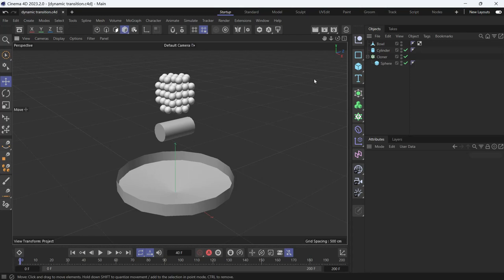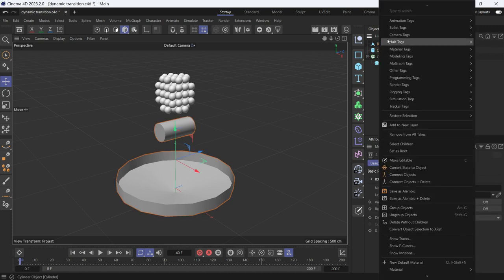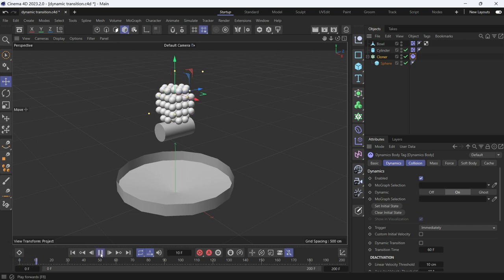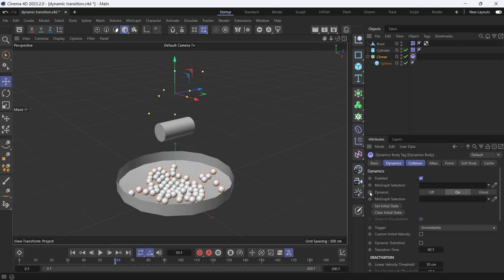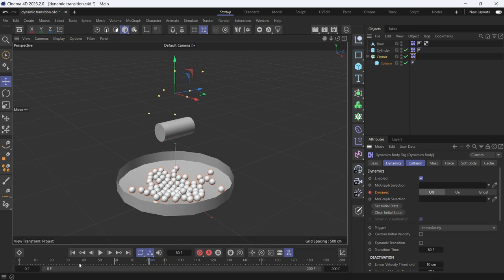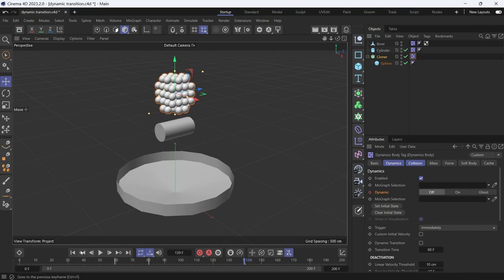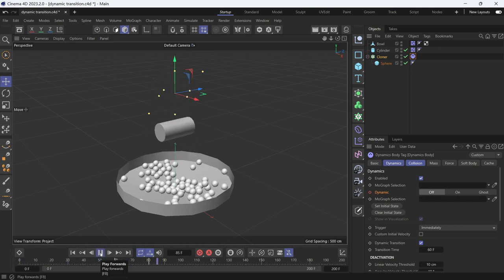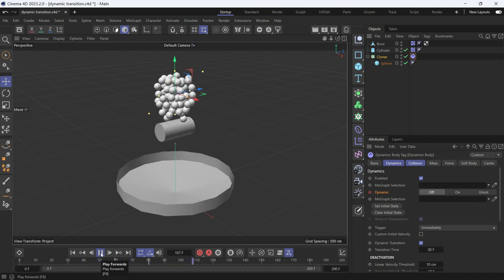How to use Dynamic Transition in Cinema 4D 2023 @MaxonVFX ​